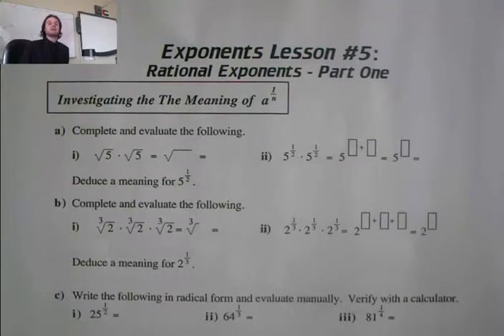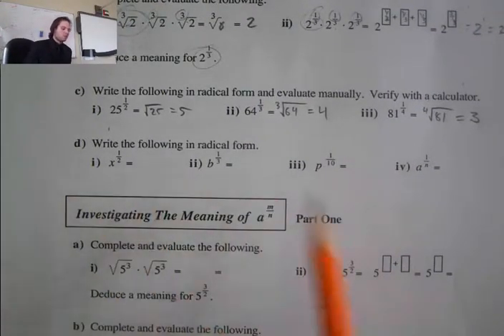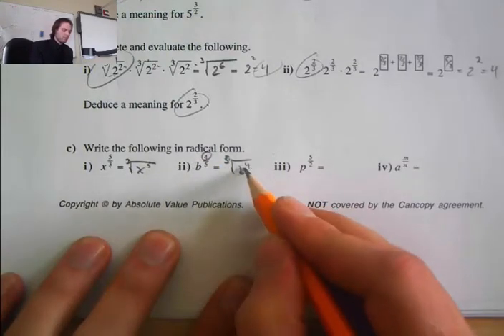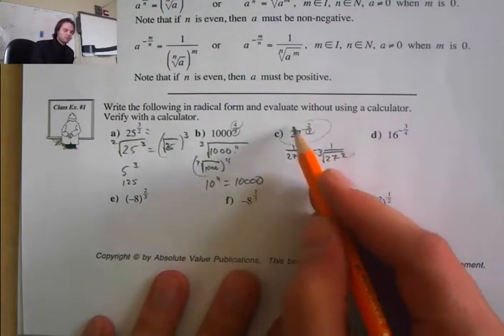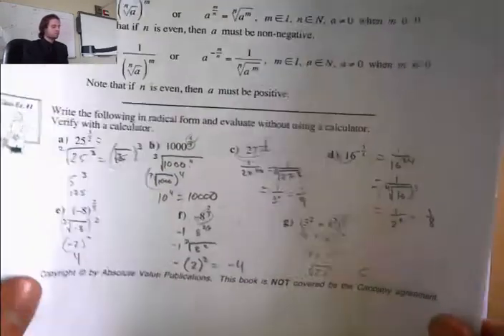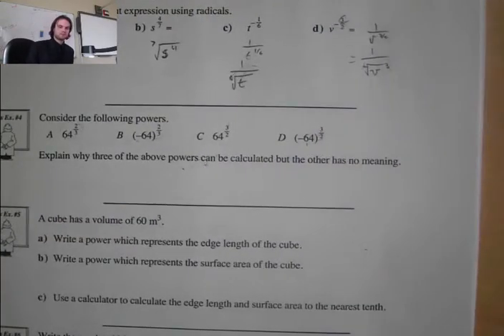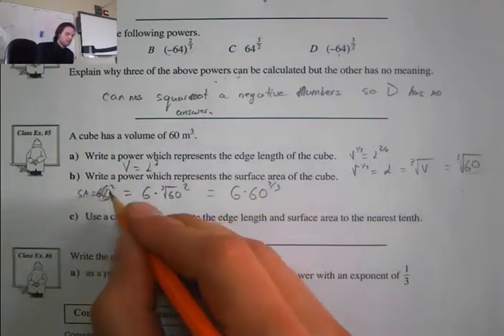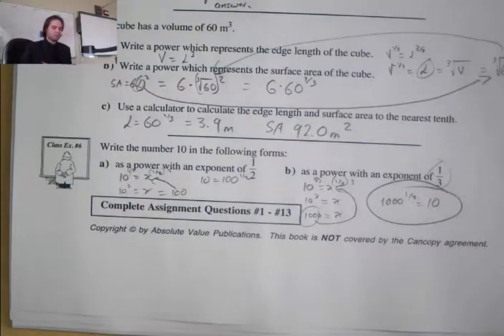math 10c unit 2 lesson 5